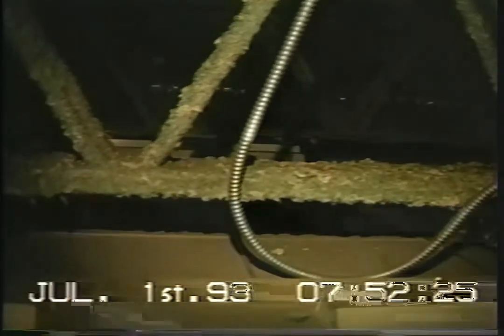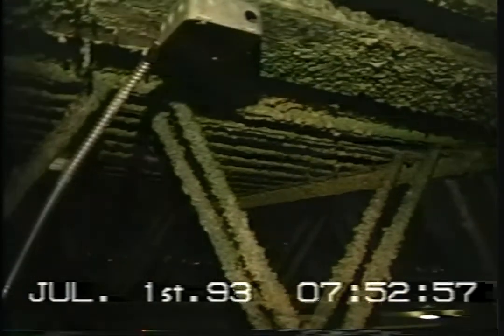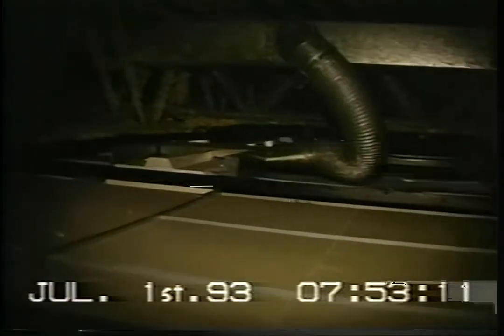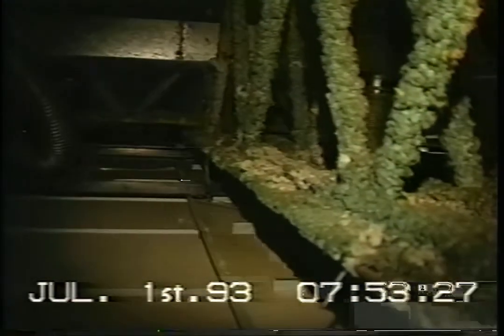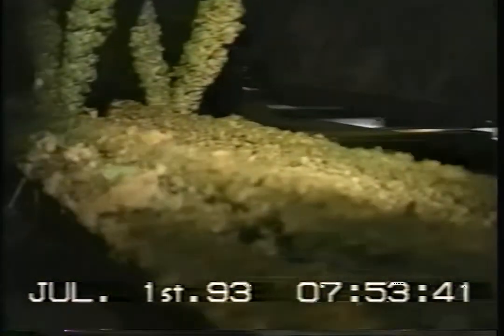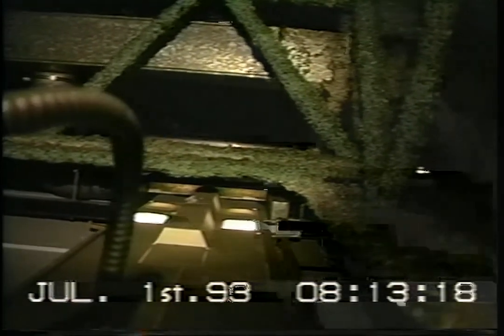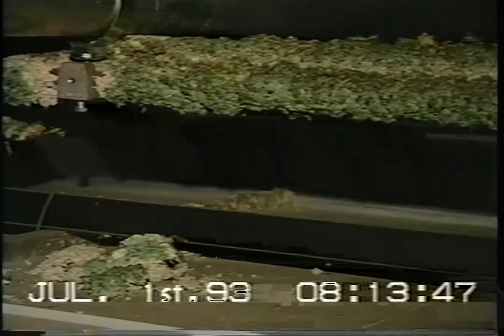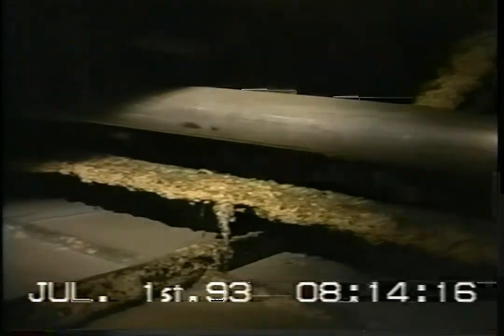NIST FOIA: SFRM Survey, Flrs. 22 & 17, WTC1 (July 7, 1993)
Inspections of the sprayed-on fireproofing on floor bar joists above floors 22 & 17 of North Tower (WTC 1). Recorded on July 7, 1993.

0:03 - 22nd floor, over Suite 2265, WTC 1.
1:32 - 17th floor, over Suite 1701 (?), WTC 1.
4:20 - 17th floor, over Suite 1723 (?), WTC 1.

Note the green-colored fireproofing material.

"Several materials were considered for the sprayed thermal insulation. The exterior columns required insulation not only for fire protection but also to control column temperatures under service conditions. Alcoa recommended for the exterior columns the use of a sprayed material produced by U.S. Mineral Products, Co. known as CAFCO BLAZE-SHIELD Type D. The same material was eventually selected for the floor trusses and core beams and columns. This product, however, contained asbestos fibers. On April 13, 1970, New York City issued restrictions on the application of sprayed thermal insulation containing asbestos. The use of CAFCO BLAZE-SHIELD Type D was discontinued in 1970 at the 38th floor of WTC 1. The asbestos-containing material was subsequently encapsulated with a sprayed material that provided a hard coating. A green dye was added to the encapsulating material so that the asbestos containing SFRM could be identified. Thermal protection of the remaining floors of WTC 1 and all of WTC 2 was carried out using CAFCO BLAZE-SHIELD Type DC/F, a product that contained mineral wool (glassy fibers) in place of the crystalline asbestos fibers. On the basis of tests, it was reported that the thermal properties of CAFCO Type DC/F were equal to or "slightly better" than those of CAFCO Type D."
Source: NIST NCSTAR 1-6A - Passive Fire Protection (Sep. 2005), pp. xxxv & xxxvi / PDF pp. 37 & 38

Unknown videographer.
U.S. Mineral Products (doing business as Isolatek International) or Morse Zehnter Associates?

SFRM = Spray-on Fire-Resistant Material

NIST FOIA #09-42
Release 30
Subfolder: 42A0351 - G30D5
File: DVD Video Container
Total File Size: 458 MB

Original MPEG-2 video has been deinterlaced and resized to 720p.
Issues with missing right-channel audio and low volume have been fixed.

Info from NIST Video Database List ("Copy of Video_List.mdb"):
Tape ID: 510
Video ID: 231
Description: "Fireproofing WTC 1 - floors 17 and 22  - 7/7/93"
Tape Source: Isolatek
Format: VHS
Duration: 8 min

Info from NIST WTCI Database List ("tblDocumentMain.xlsx"):
Database ID: WTCI-000259-ITK

Download NIST WTCI Database List here through Torrent network
(MS Excel needed to open xlsx file):